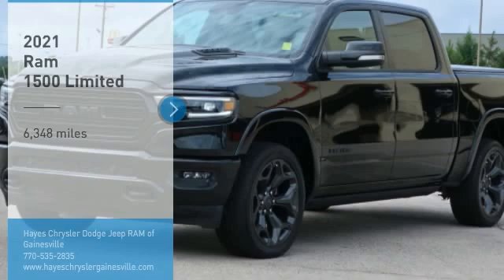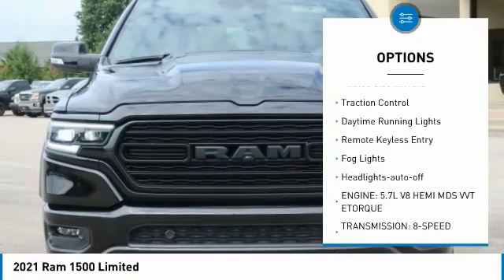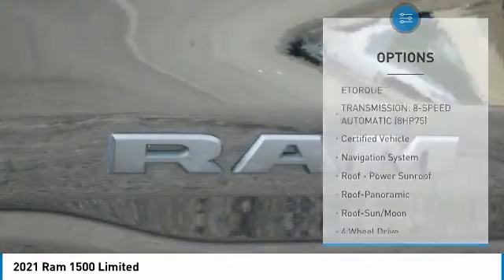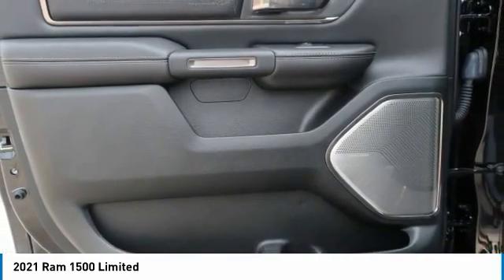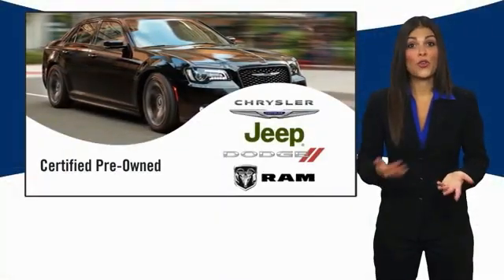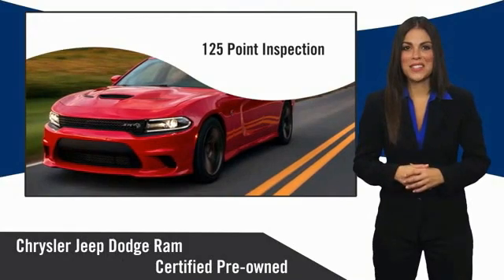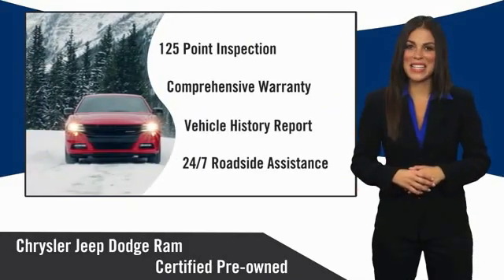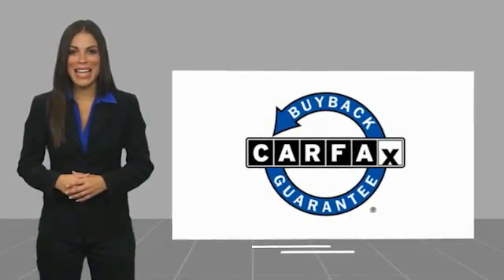2021 Ram 1500 Gainesville GA G139164A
2021 Ram 1500 Limited

Must print ad and present ad at time of sale to receive quoted price.brbrOdometer is 7150 miles below market average! Sunroof, Heated Seats, 4x4, Leather, Carfax 1 Owner, Clean Carfax.brbrCARFAX One-Owner. Clean CARFAX. Certified. FCA US Certified Pre-Owned Details:brbr  * Transferable Warrantybr  * Warranty Deductible: $100br  * Limited Warranty: 3 Month/3,000 Mile (whichever comes first) after new car warranty expires or from certified purchase datebr  * Powertrain Limited Warranty: 84 Month/100,000 Mile (whichever comes first) from original in-service datebr  * 125 Point Inspectionbr  * Vehicle Historybr  * Roadside Assistancebr  * Includes First Day Rental, Car Rental Allowance, and Trip Interruption BenefitsbrbrbrAwards:br  * Motor Trend Automobiles of the year For over 41 years our motto has been welcome to the family Call today for an appointment.